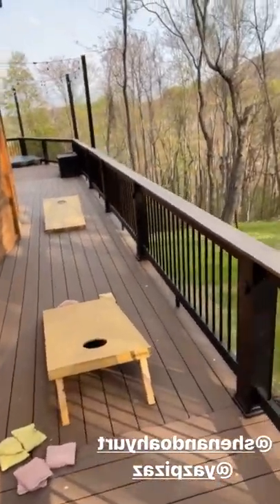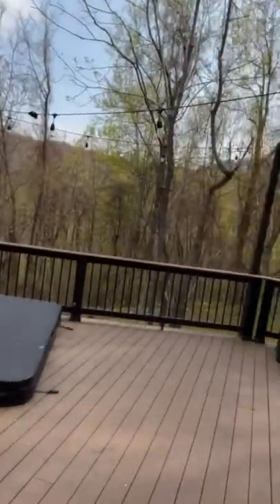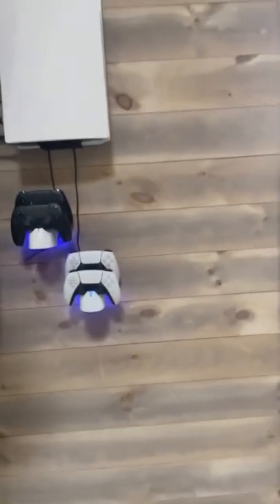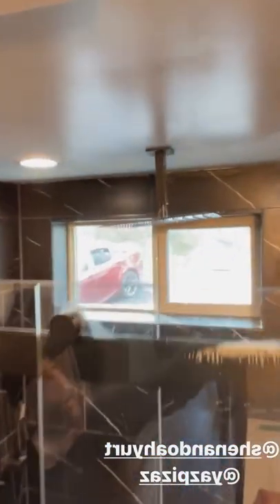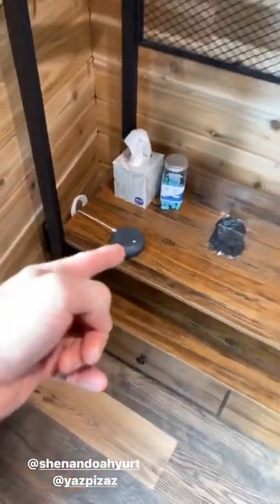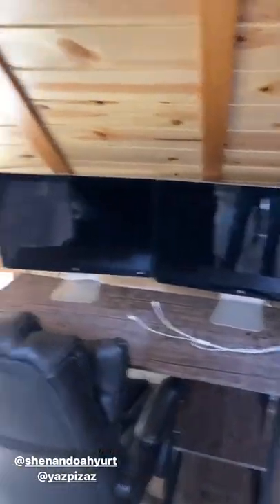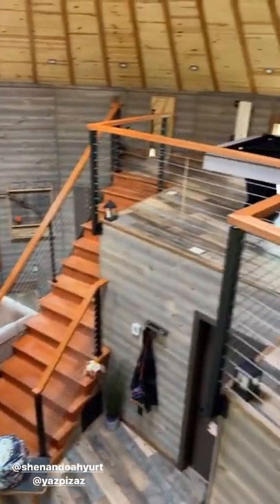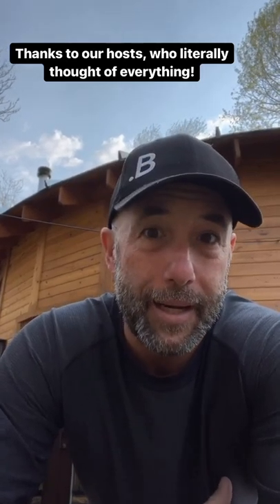House Tour of the Shenandoah Yurt - the most unique luxury retreat in the Shenandoah National Park 🛖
The most unique luxury retreat in the Shenandoah National Park. 🛖